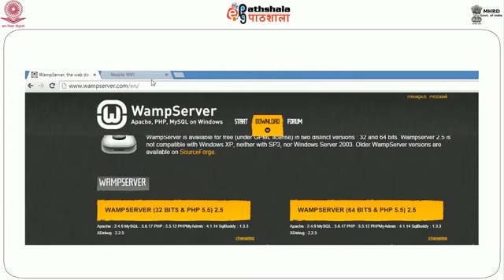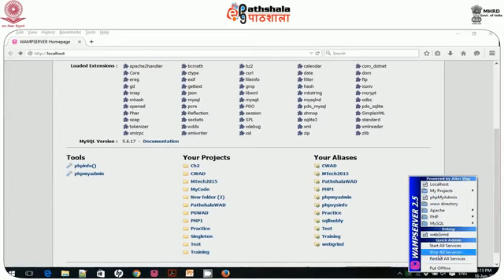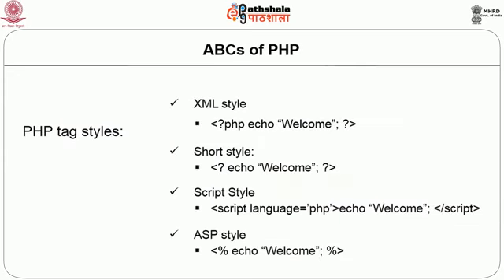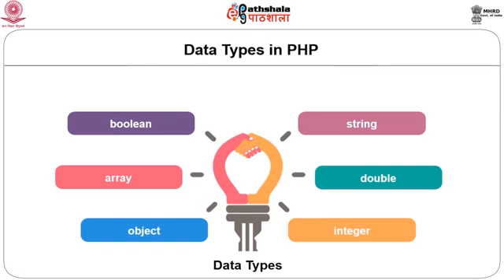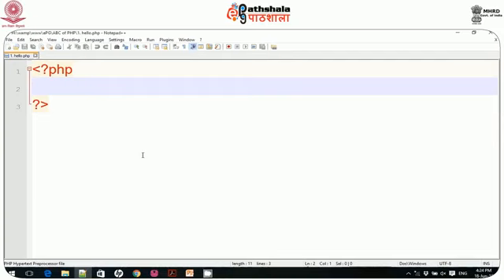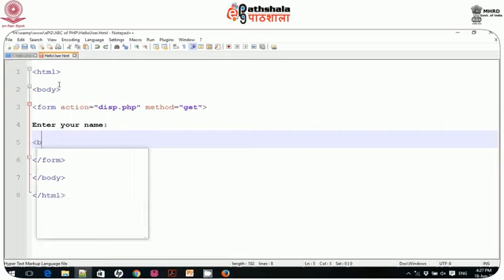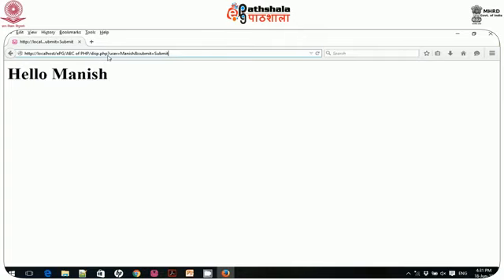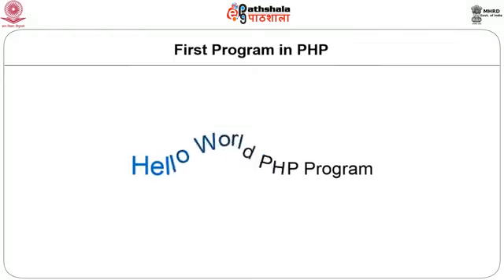Information Technology P-09. M-04. In stalling WAMP and PHP Basics